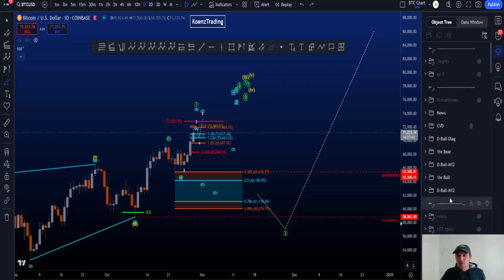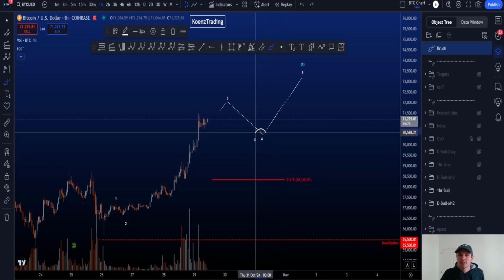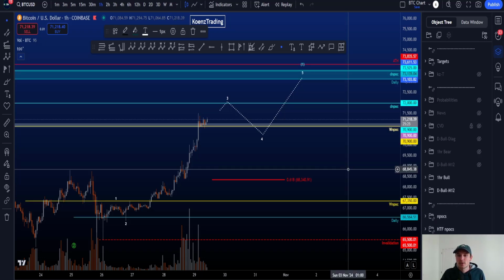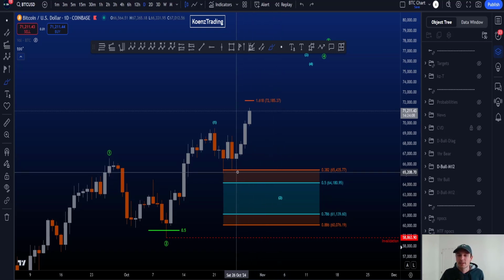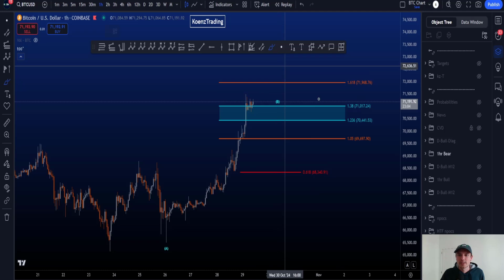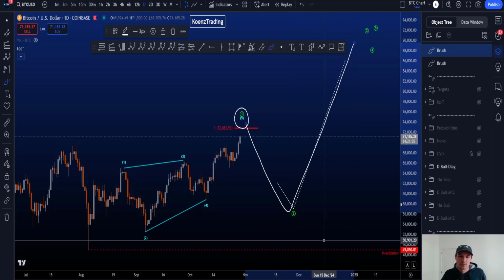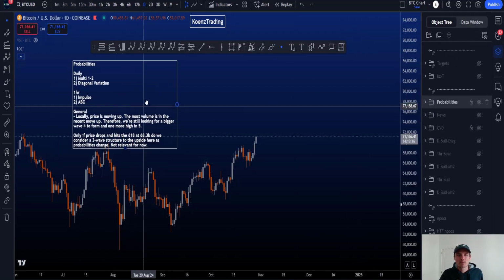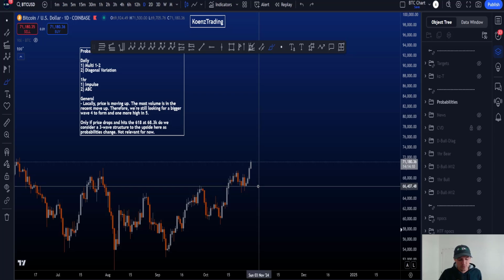Know This Before Thinking About ATH | Bitcoin Elliott Wave Analysis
🔶Main Trading Platform = Blofin - $5000 in bonuses + $100k Trading Tournament

▶ TIMESTAMPS
0:00 Daily Bullish Scenario #1 (update)
0:32 1hr Bullish Scenario (update)
2:34 Daily Bullish Scenario #2 (update)
3:51 1hr Bearish Scenario (update)
5:13 Daily Bullish Scenario (same)
6:12 CVD Divergences (update)
6:42 Probabilities